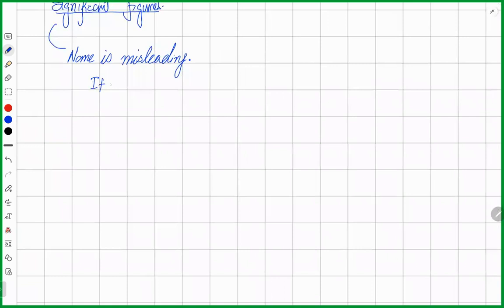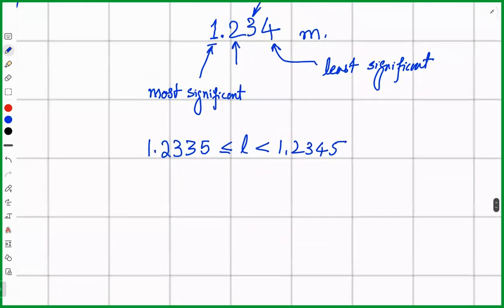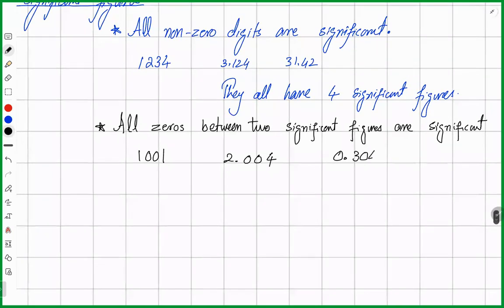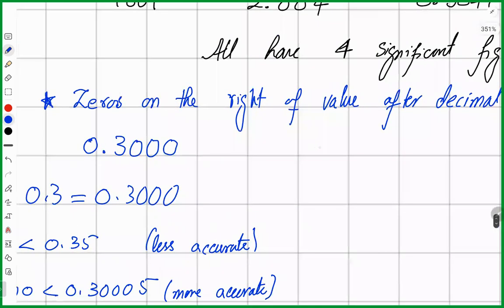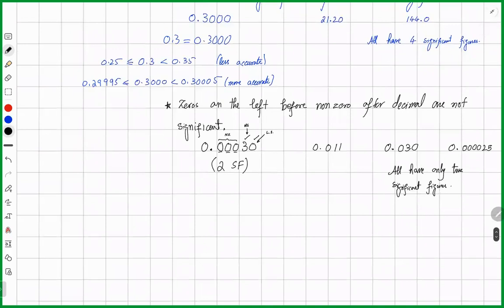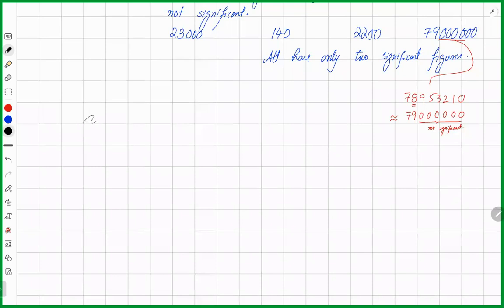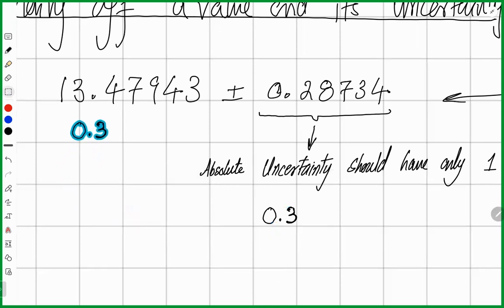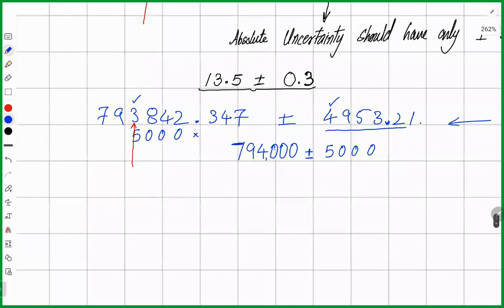AS Physics - Significant Figures and Uncertainty Management - 9702